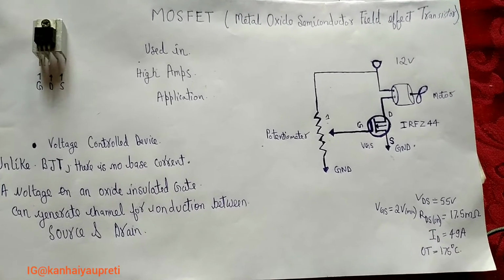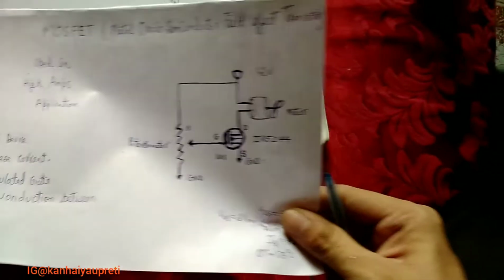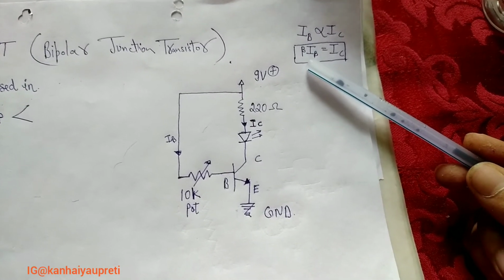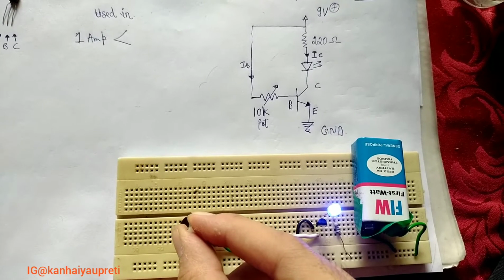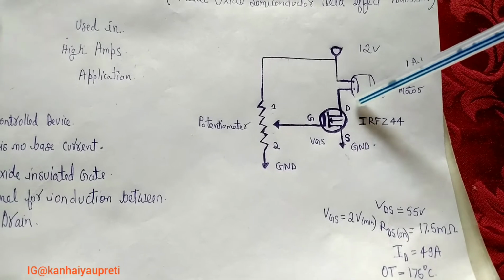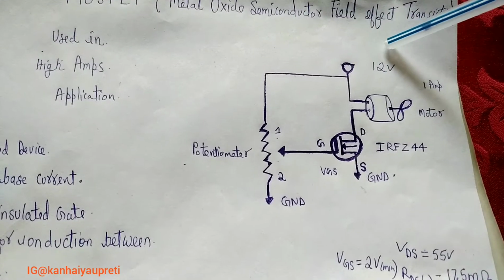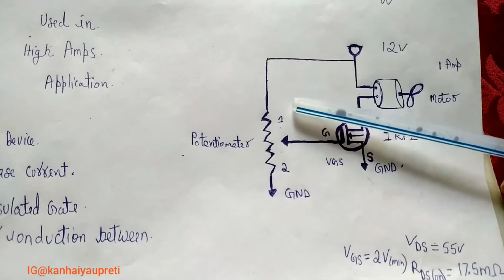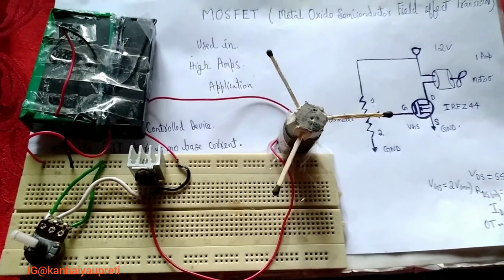MOSFET and Transistor Explained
The transistors BJT and MOSFETS are used for both amplification and switching applications. Yet, they have significantly different characteristics.

BJT( Bipolar Juntion Transistor)

Basically, the mode of operation of a BJT transistor is driven by the current at the base. The three terminals of a BJT transistor are called the Emitter, Collector and Base.
BJTs are commonly for low current applications, like for switching purposes for instance, simply because they’re cheaper.

MOSFETS (Metal oxide semiconductor Field Effect Transistor)

MOS transistor, is a voltage-controlled device. Unlike the BJT, there is no base current present. However, there’s a field produced by a voltage on the gate. This allows a flow of current between the source and the drain. This current flow may be pinched-off, or opened, by the voltage on the gate.
 Avoltage o gate electrode can generate a channel for conduction between the other contacts ‘“ the source and drain ".

Nowadays, MOSFETS are the most common transistor used in digital and analog circuits, replacing the then very popular BJTs.